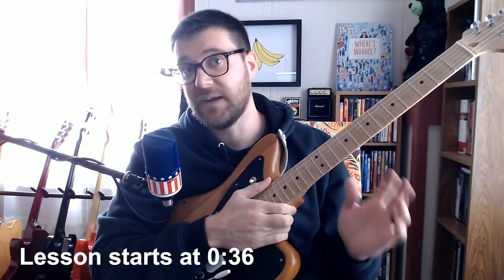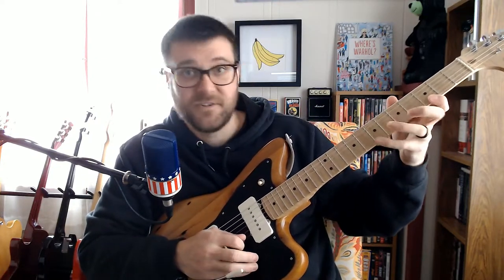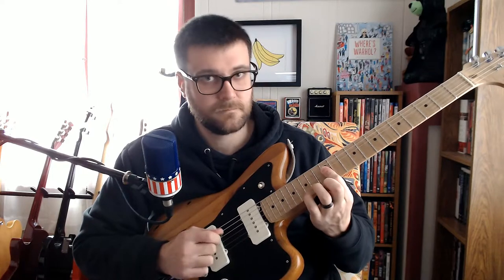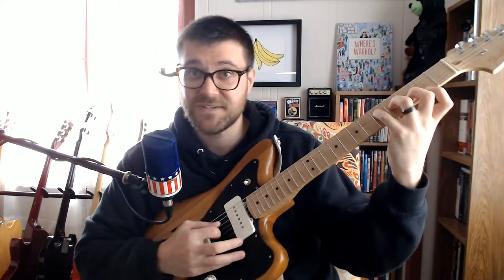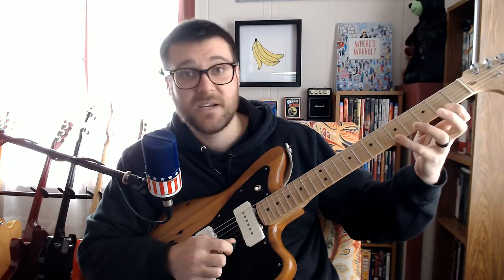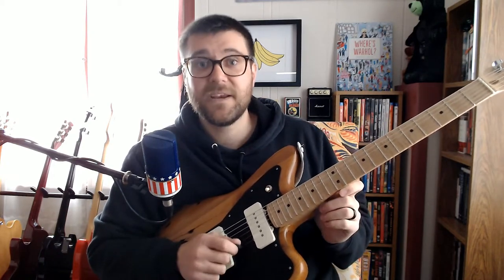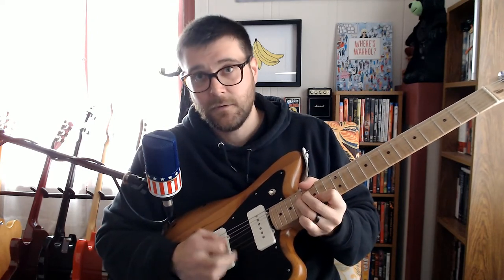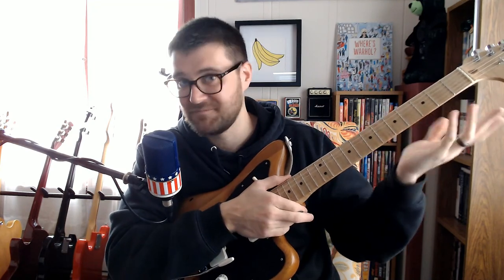Wilco - Impossible Germany (Live) - Nels Cline Guitar Solo Lesson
I had literally 1 request to do a lesson video, so here ya go! How to play Nels Cline's guitar solo on Impossible Germany by Wilco from their Ashes of American Flags concert DVD. Specifically this version